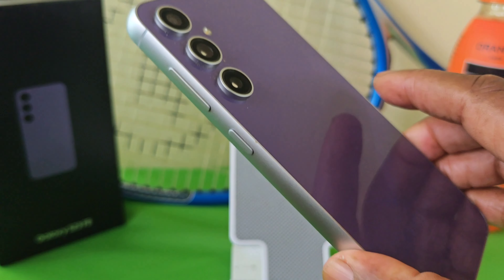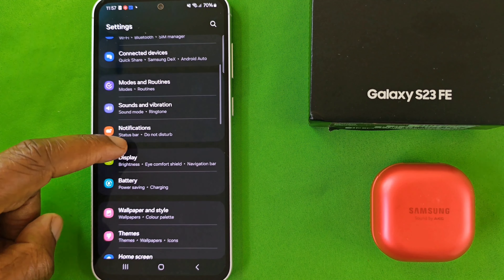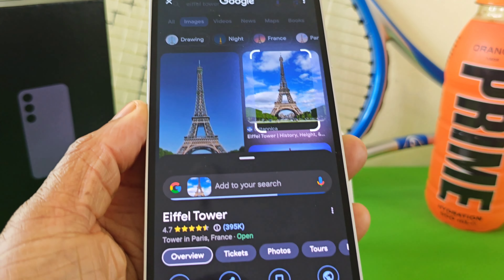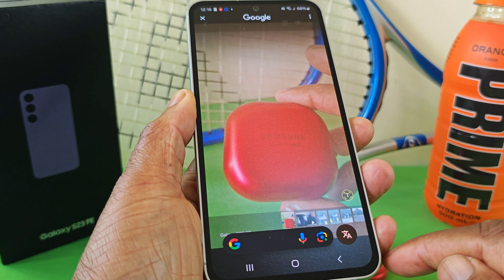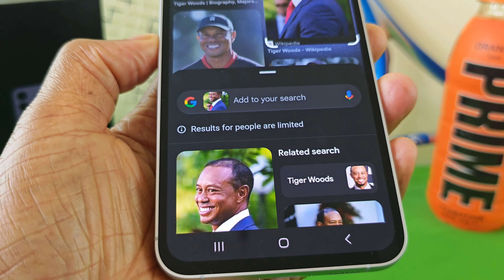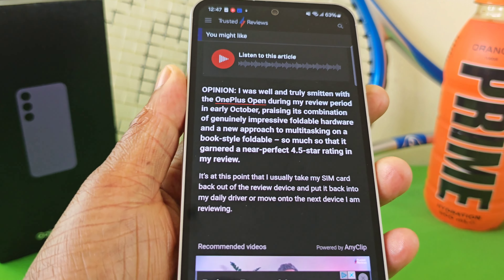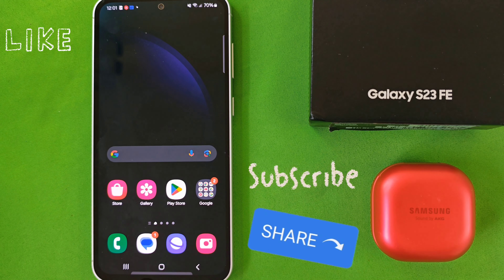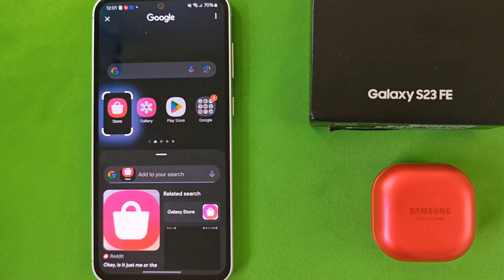Samsung Galaxy S24 FE & S23 FE - Circle to Search